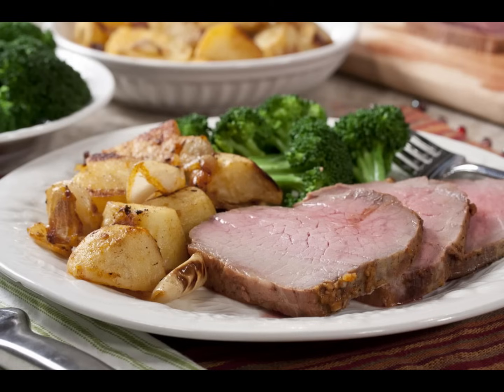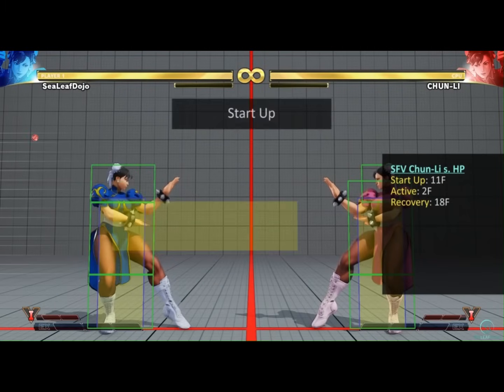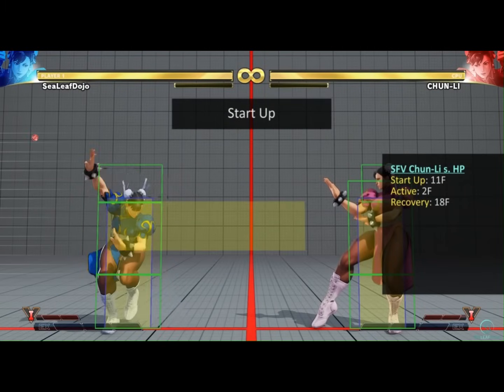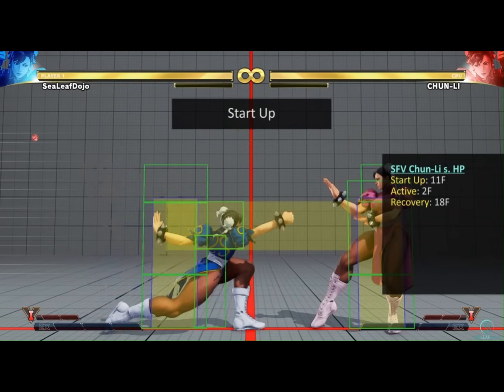Tom Aspinall Has Cr*ckhead Speed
In this video we delve in to the subject of Tom Aspinall's insane speed. Using frame data we are able to get an accurate measurement of just how fast he actually is.